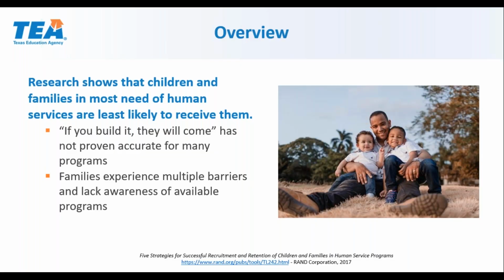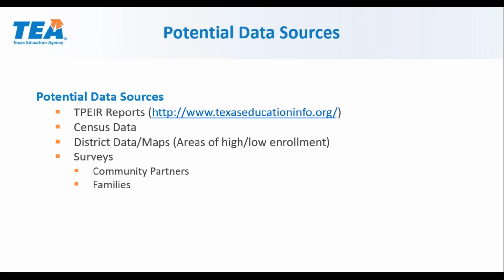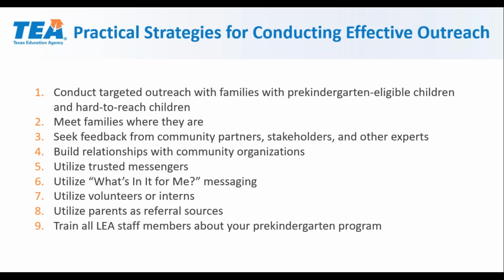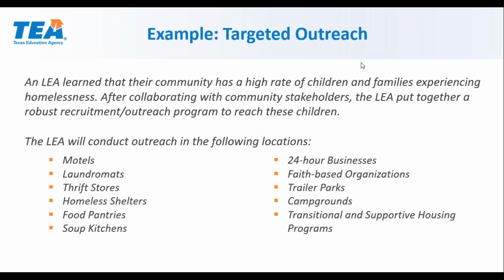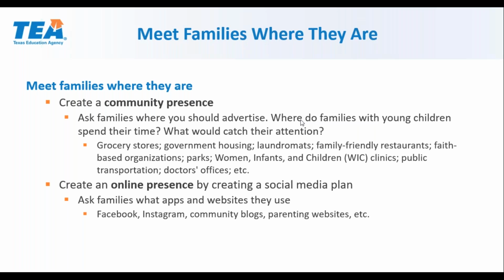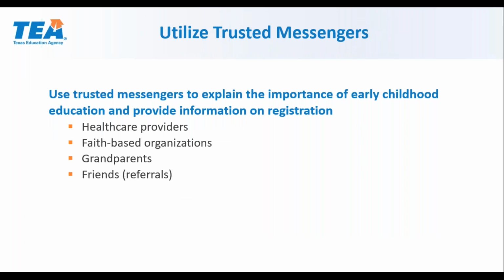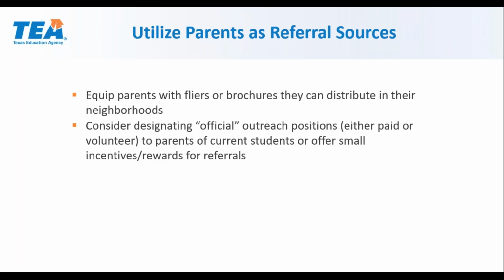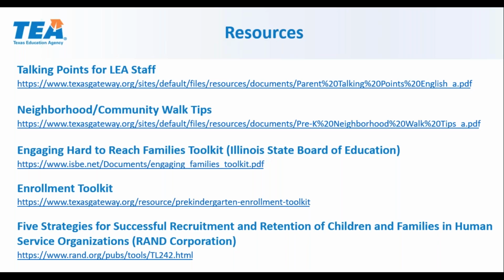Conducting Effective Outreach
This ECESN webinar reviews effective outreach practices for prekindergarten programs.